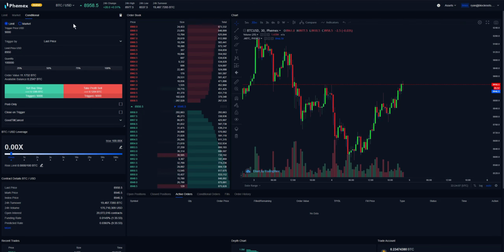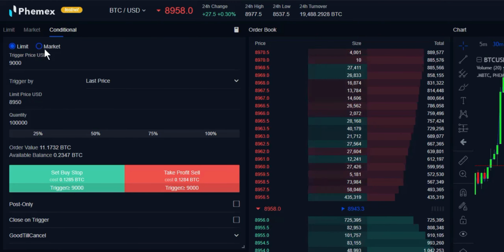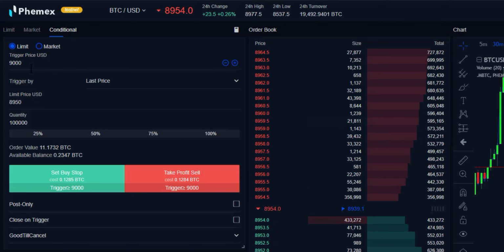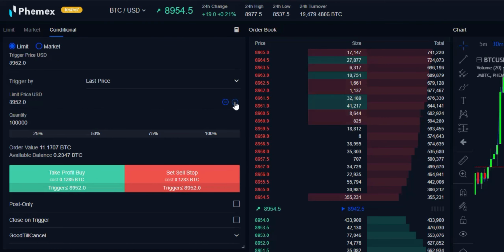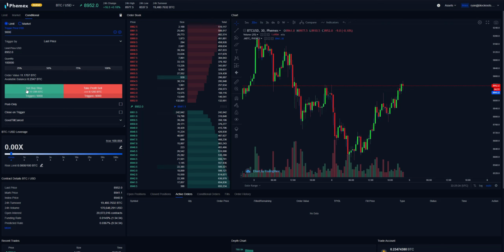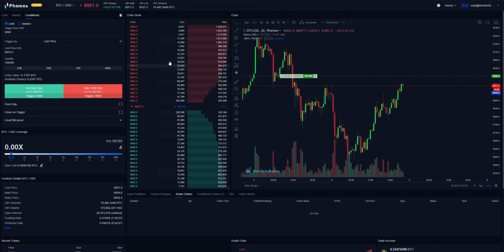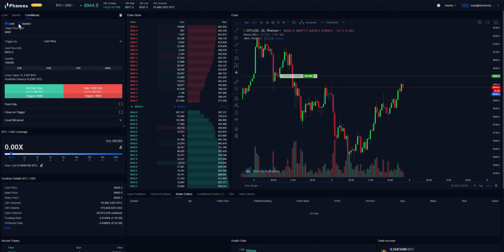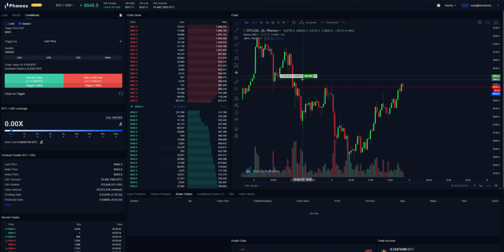How to place Conditional Orders on a crypto exchange? | Phemex User Guides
How do I place Conditional Orders on a crypto exchange like Phemex, when trading Bitcoin, Ethereum, or any other crypto? In this Phemex User Guide, you will learn the way to place a conditional order.

This is a short introduction of Conditional Orders on the Phemex Trading Platform.

The main lesson of the video is:

- How to set and place a Conditional Order

Phemex is the fastest and most trustworthy cryptocurrency and derivatives exchange. We offer perpetual contracts for BTC/USD, ETH/USD, XRP/USD, LINK/USD, XTZ/USD, LTC/USD, and GOLD/USD trading pairs with up to 100x leverage. We also have Premium Memberships that give you access to Zero-Fee Spot Trading services and more.